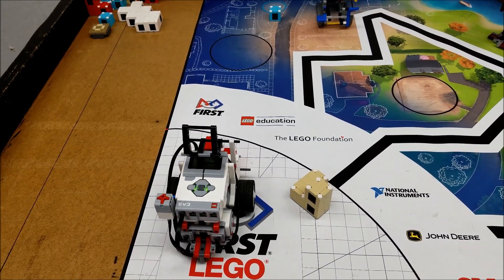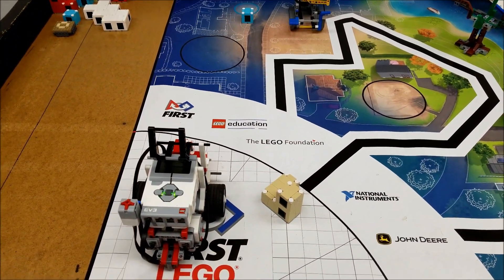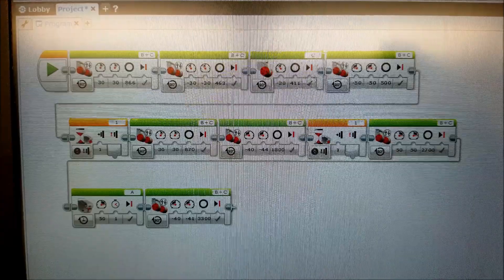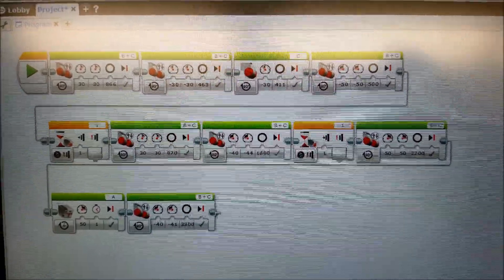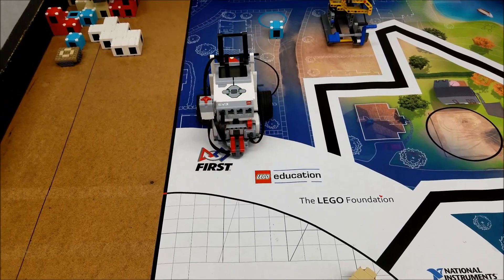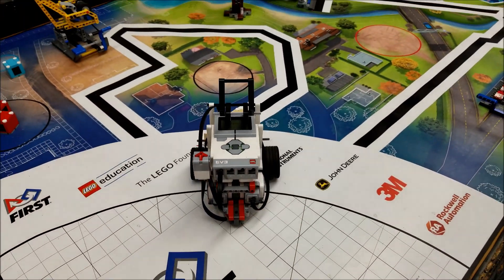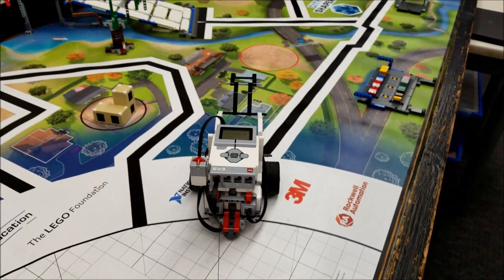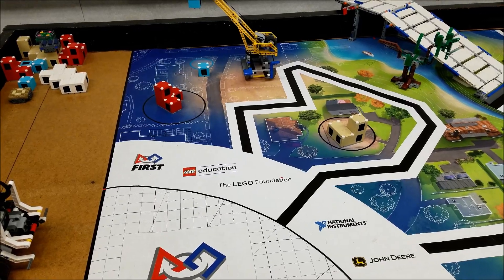"Using Your Touch Sensor To Spend Less Time In Launch Area"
Hey guys!!  This video will show you how you can use your touch sensor to activate your FLL Missions and not have to scroll through countless amounts of programs.  Many teams waste a lot of time in base scrolling through programs.  This technique can help your team save time and hopefully get more points.  Hope you enjoy!!